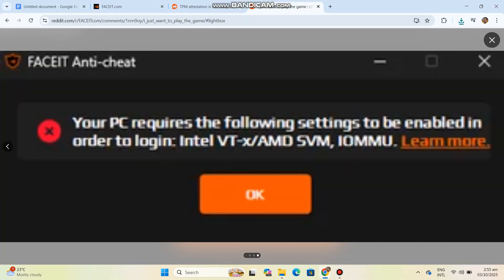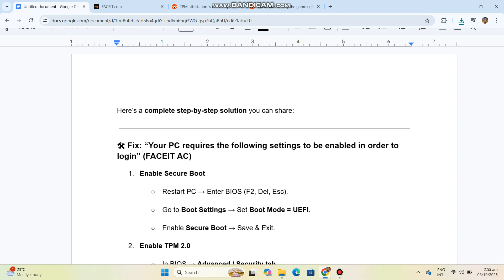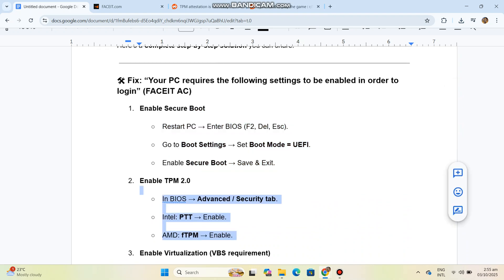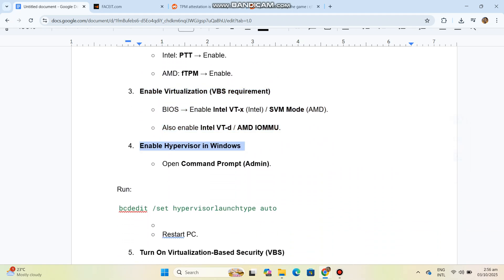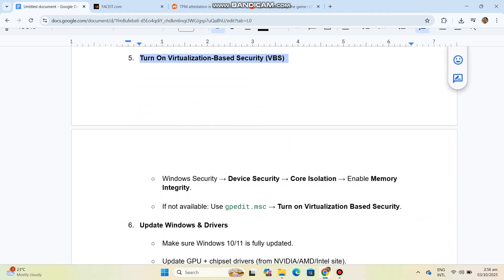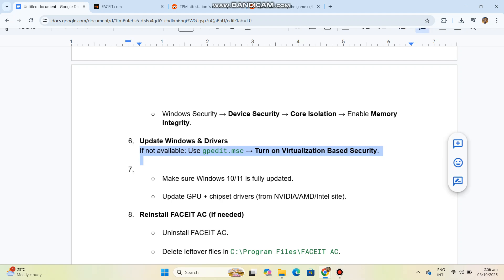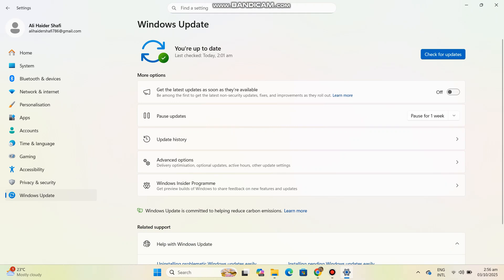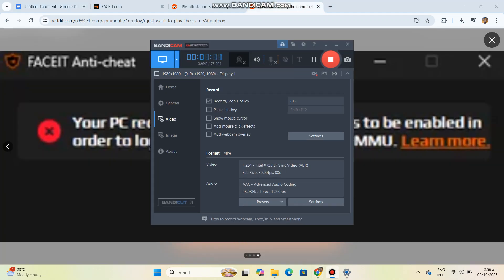Fix “Your PC Requires the Following Settings to Be Enabled” Error in FACEIT AC | 100% Working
faceit your pc requires the following settings fix, faceit ac login error, faceit anti cheat required settings, secure boot tpm vbs faceit error, enable required pc settings faceit, virtualization required faceit fix, hypervisor faceit error, windows 11 faceit ac login problem, faceit error how to enable settings